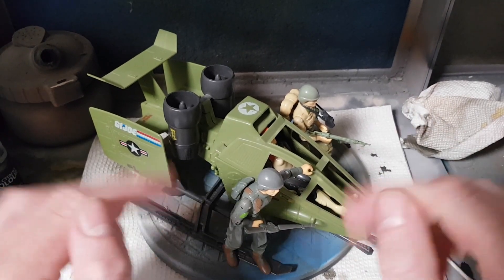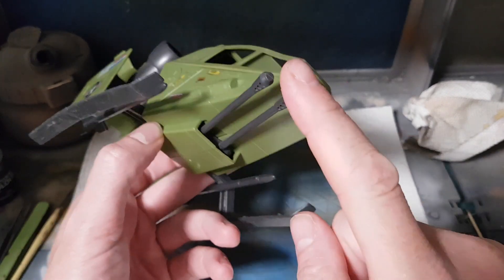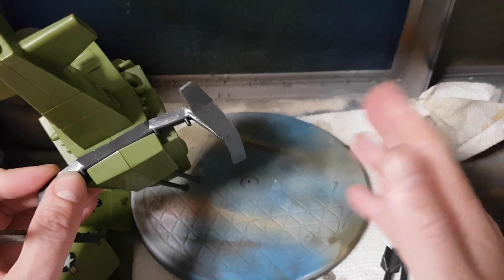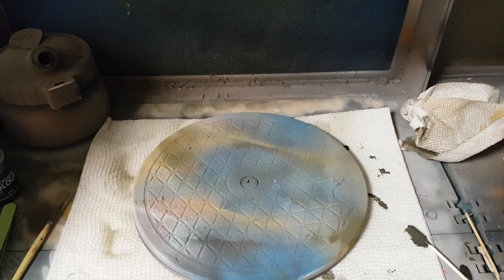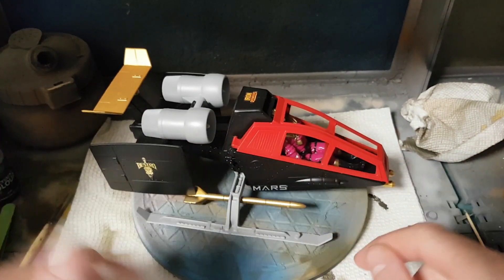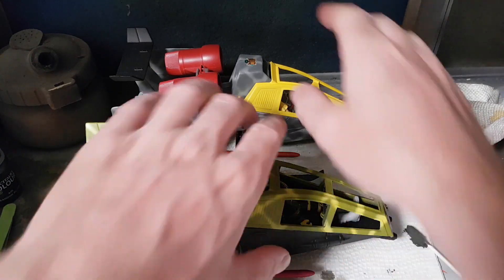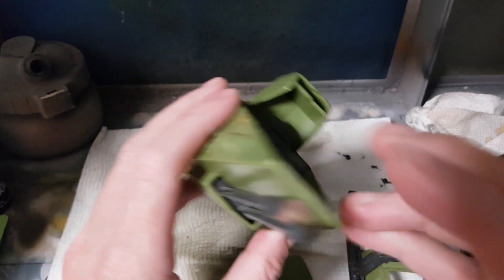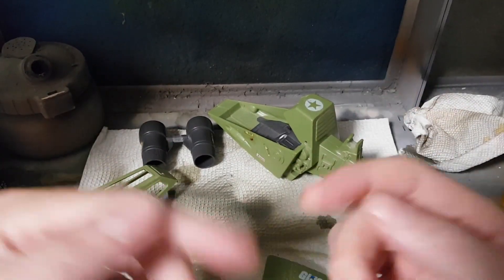GI Joe Customizing for Beginners - Vehicle Spotlight - Sky Hawk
In this video we take a look at the Sky Hawk, the awesome VTOL from 1984! We'll discuss the considerations of customizing this small but complex vehicle, and I'll show you some examples of finished customs to help spark your imagination!